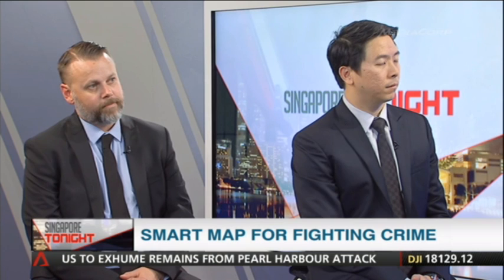Shaping the future of crime fighting in Singapore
Smart mapping – delivered through Geographic Information System (GIS) technology – is a proven capability already underpinning the planning and development workflows for many of the world’s emerging smart cities – including Singapore!

To find out how smart mapping can shape Singapore’s crime-fighting scene, watch as Singapore Tonight interviews Esri Singapore CEO Thomas Pramotedham and Esri Law enforcement specialist John Beck.